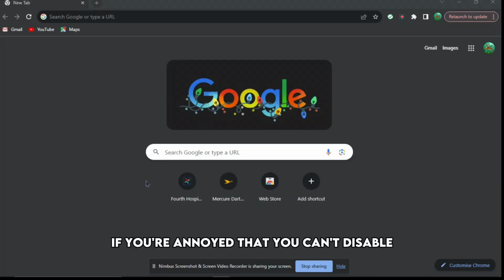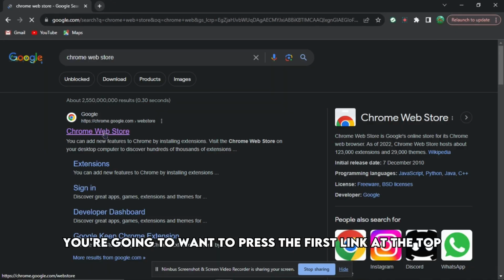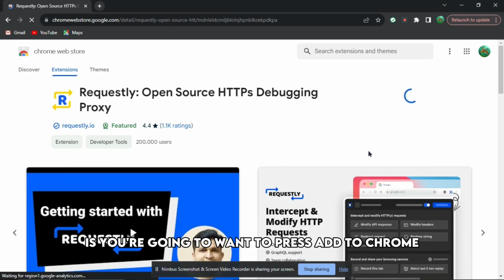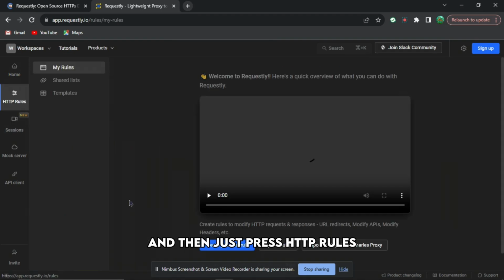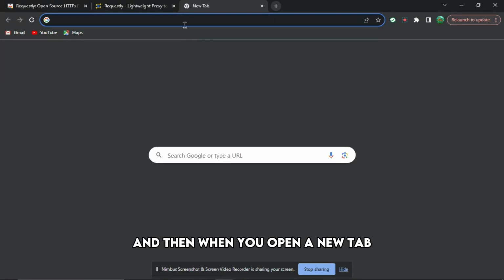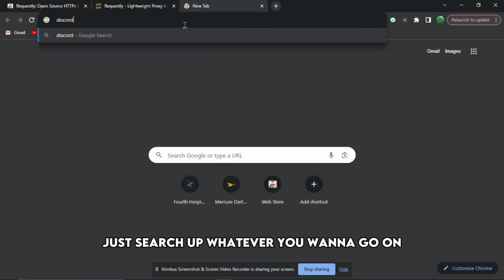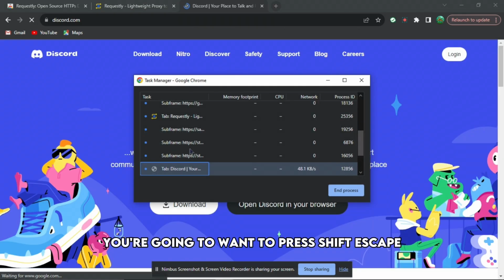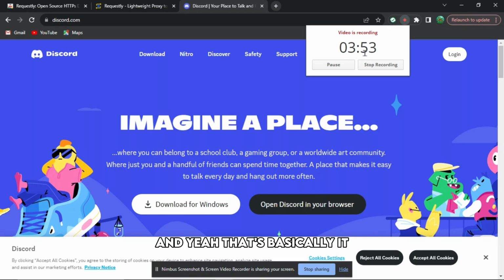How To DISABLE GOGUARDIAN On A School CHROMEBOOK!